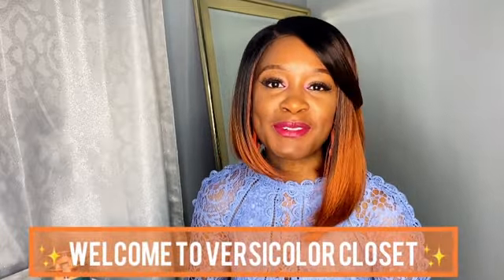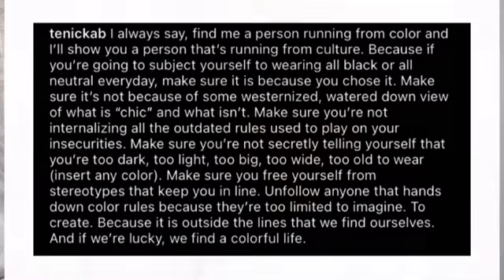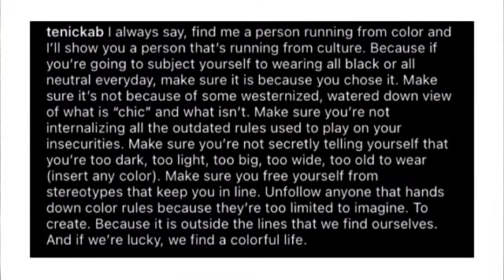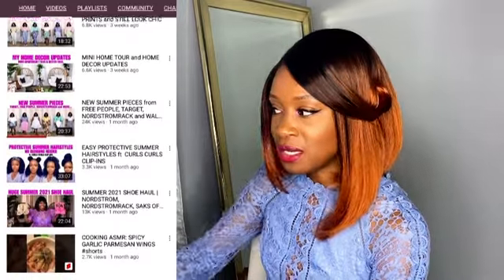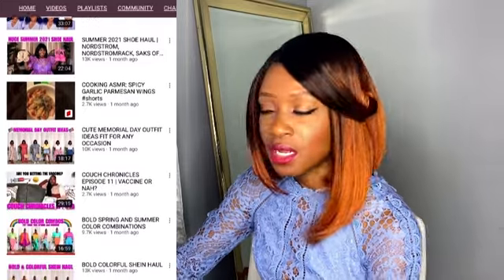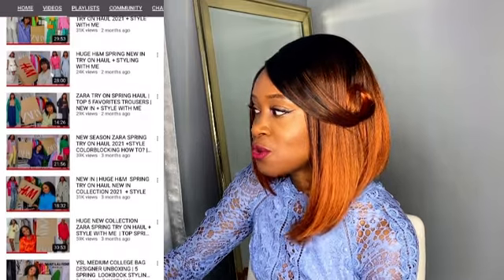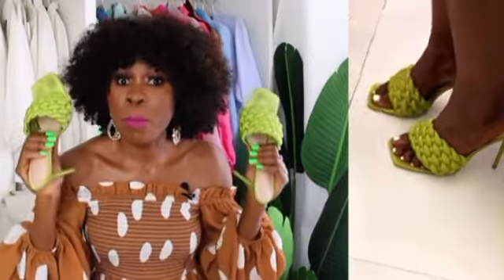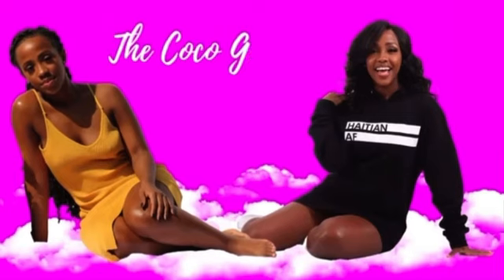IS IT TACKY TO DRESS COLORFULLY? | 10 YOUTUBERS WHO WEAR COLOR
Today’s video is a conversation I’ve been wanting to have for a long time regarding color. I created a whole brand about wearing color because I believe it’s something more of us should be doing - if for nothing but for the culture 😝 Hope you enjoy it and the list of 10 fabulous other content creators who also love wearing color.

WHAT I’M WEARING:

MAC Satin lipstick - MAC RED - # 811
Revlon Colorstay Satin Ink - 012 - Seal the Deal

Asos Dress - Sold out in blue but available in 2 colors linked below. I’m wearing size 4.

Khaki green:

Also available in white:

BLACK YOUTUBERS WHO WEAR COLOR - FOLLOW THEM FOR OUTFIT INSPO!